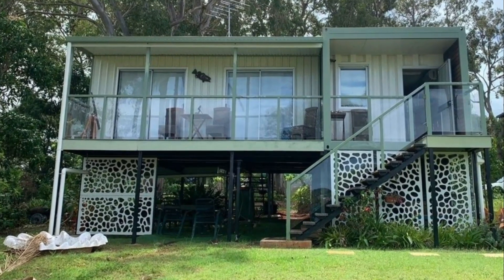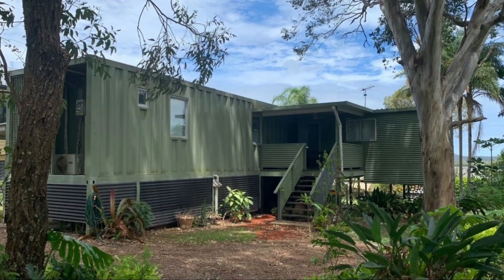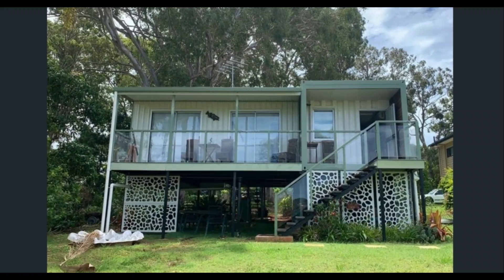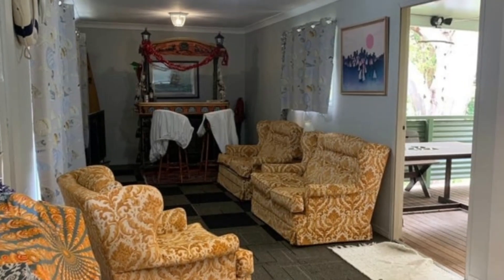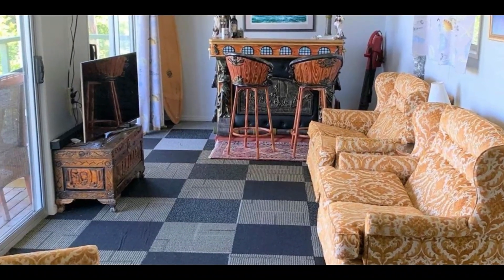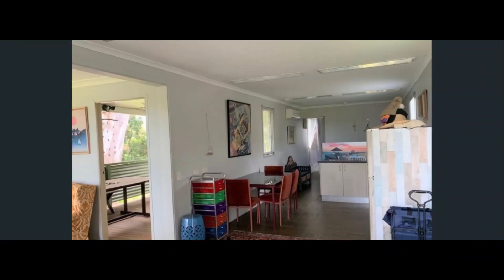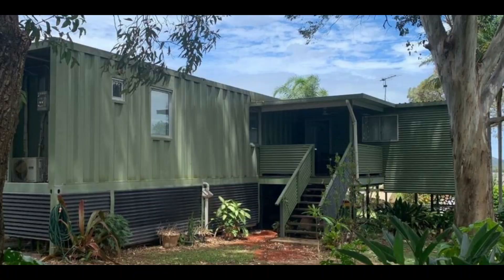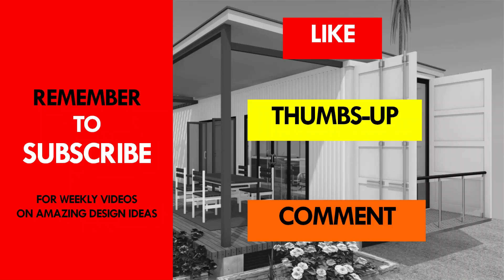Elevated Shipping Container Cabin in Lamb Island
Elevated Shipping Container House in Lamb Island, Australia. In this video, we bring you an elevated Shipping Container House with spectacular water views located in Lamb Island, Australia. This uniquely designed container home can be holiday home or a residential house ideal for downsizing. This L-shaped custom-made shipping container home sits on steel piers elevated more than 2 metres high above the ground. The elevated height also provides an ideal space for underneath parking.

Project Summary.
Location: Lamb Island Queensland
Salient Features: Living room, Bedroom, Kitchenette
Number of Shipping Containers used: 2
Habitable Space:
Year sold: 2020